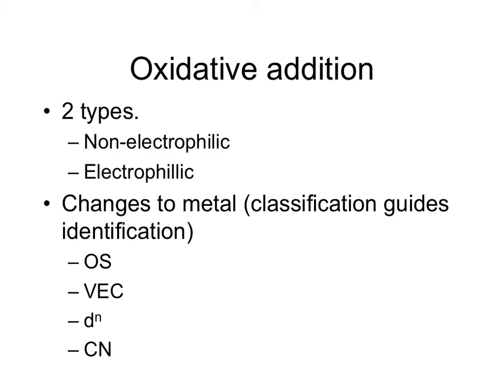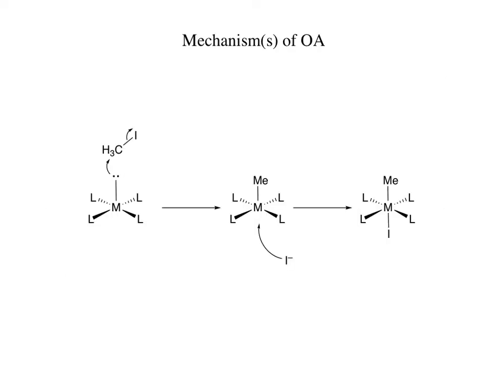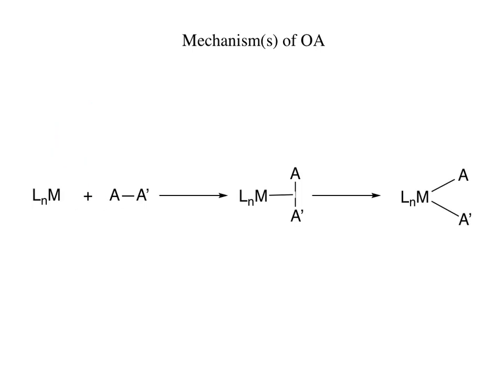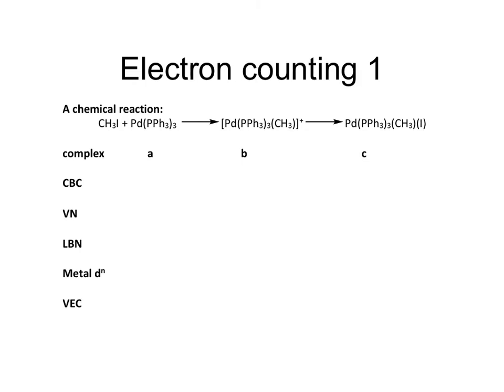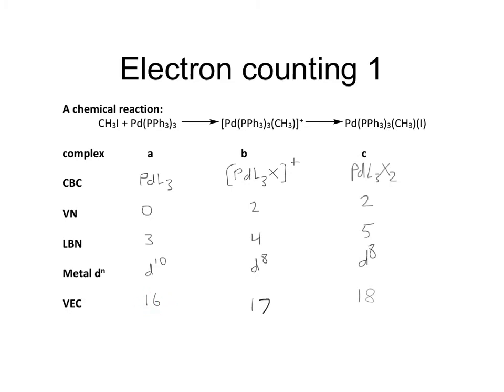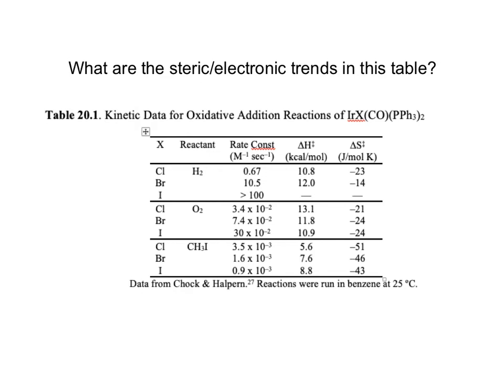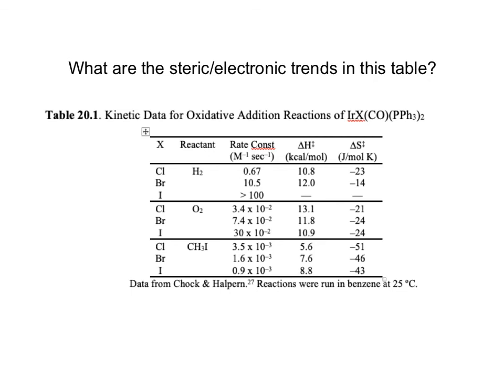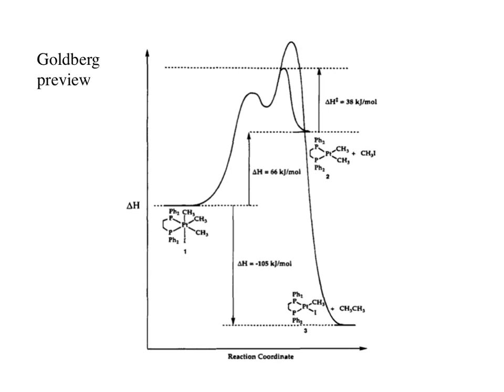W2L1 OARE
Week 2 of online chem 104 at HMC. This video goes through oxidative addition and reductive elimination, the first 2 of 4 reactions we will cover in class.